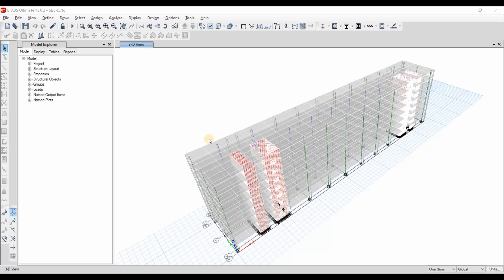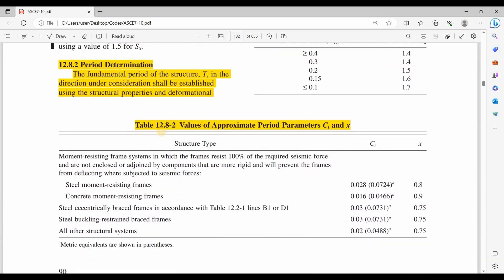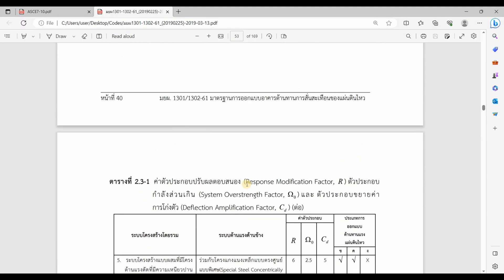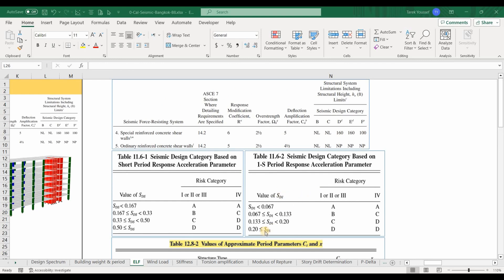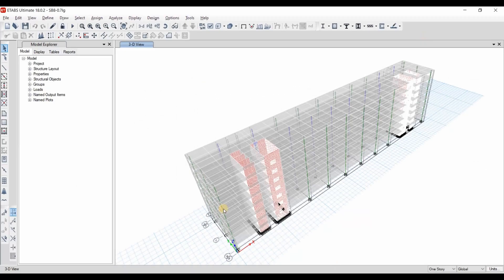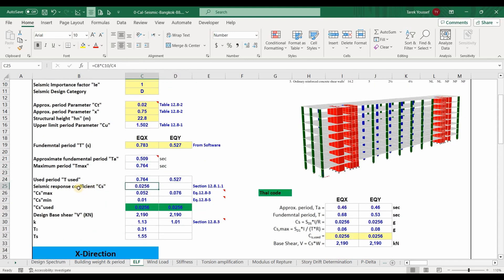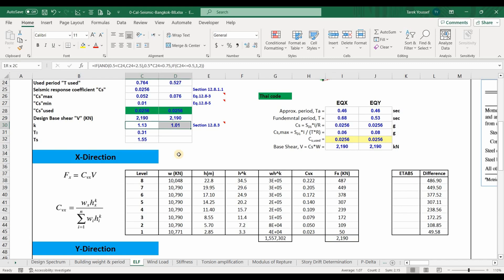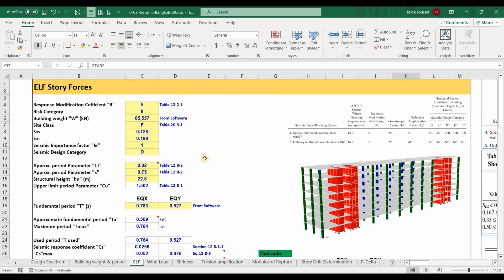ETABS Tutorial 9: Manual Calculation of ELF Lateral Loads per ASCE 7-10 & Comparing Result to ETABS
This video demonstrates the step-by-step process of calculating seismic forces using the Equivalent Lateral Force (ELF) Procedure according to the ASCE 7-10 standard. It guides you through defining the load pattern of ELF within the ETABS software, followed by a detailed comparison between manual calculations and ETABS results.